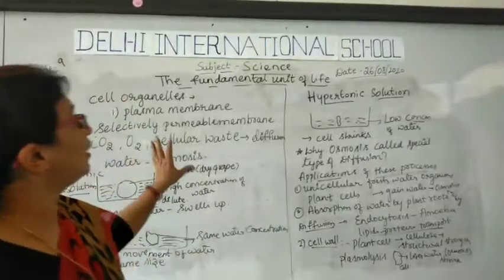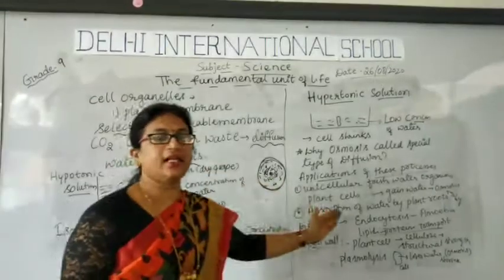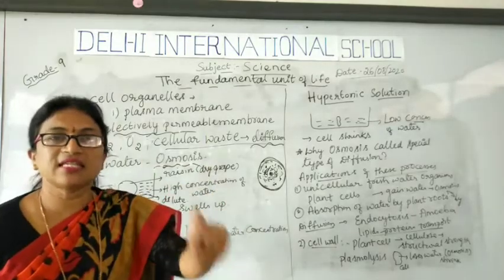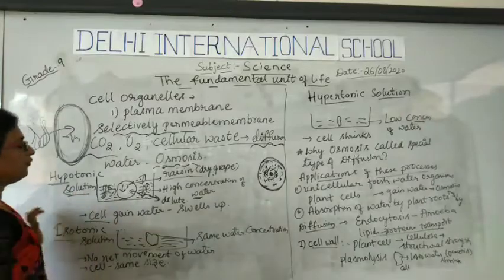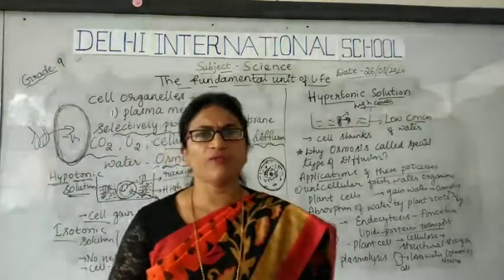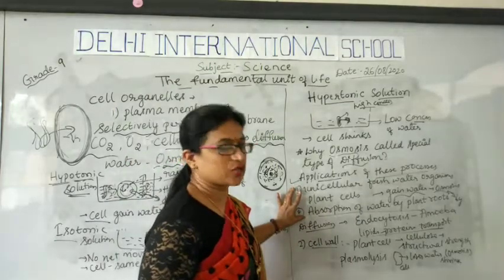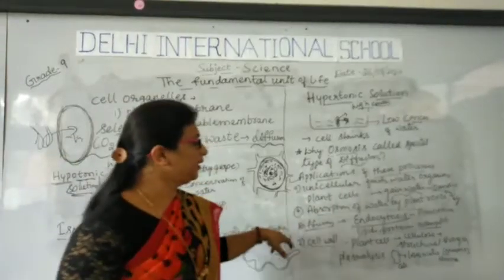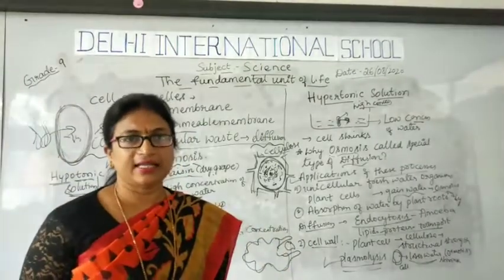Class 9 biology#the fundamental unit of life# functions of plasma membrane#hypertonic solutions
Malini b p#Class 9 biology# the fundamental unit of life